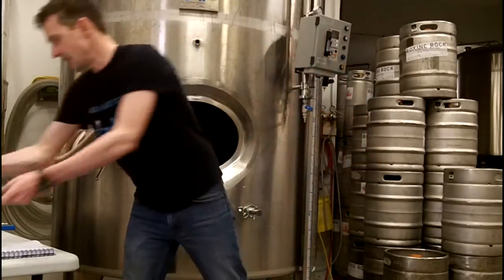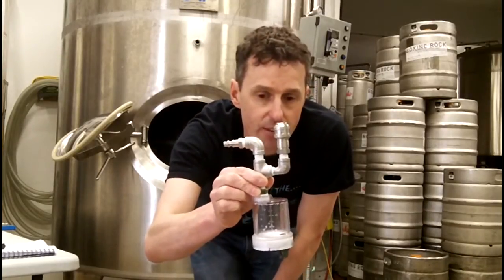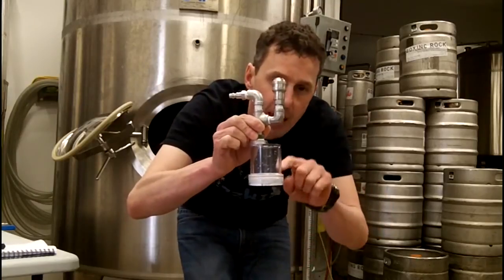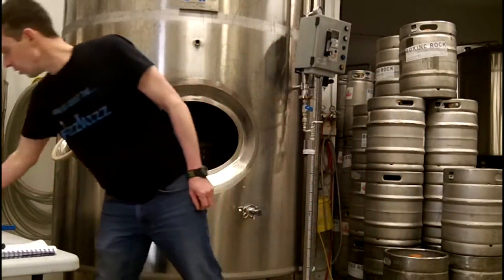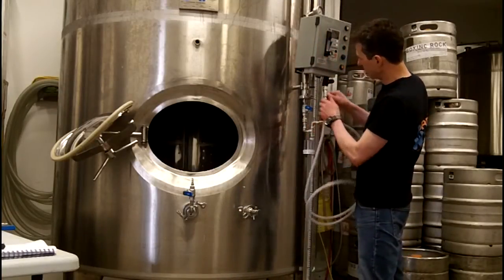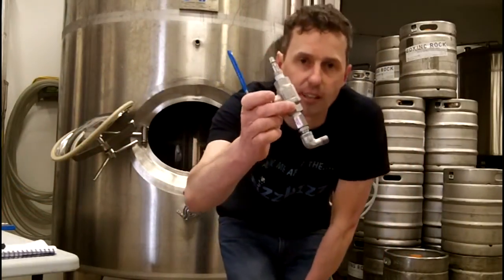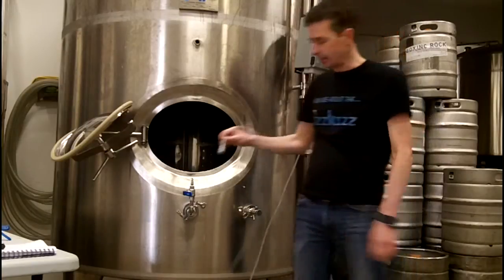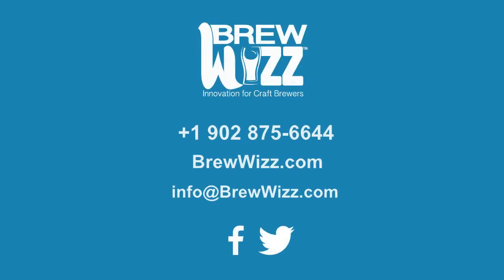FIZZWIZZ Option B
If you have a thermowell and want to use your existing carbonation stone.